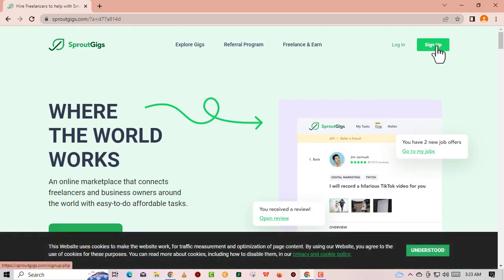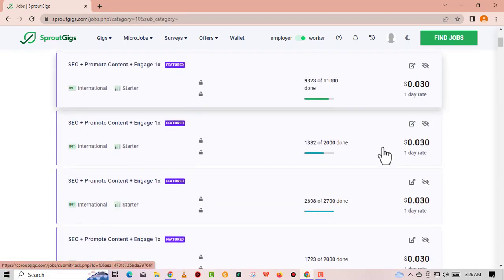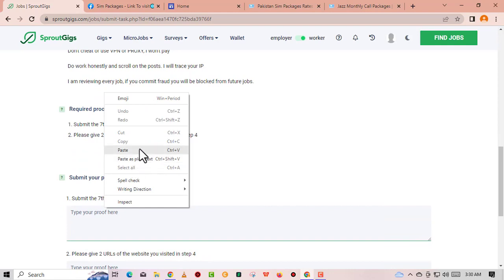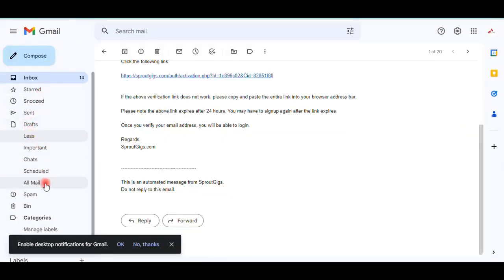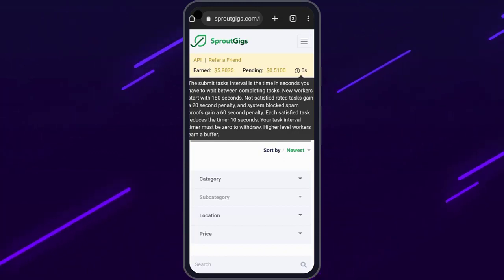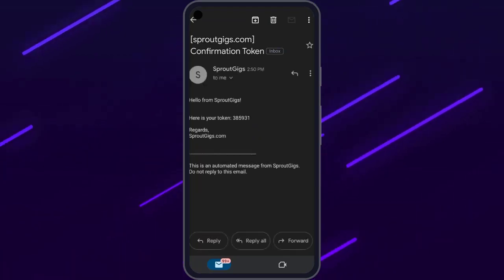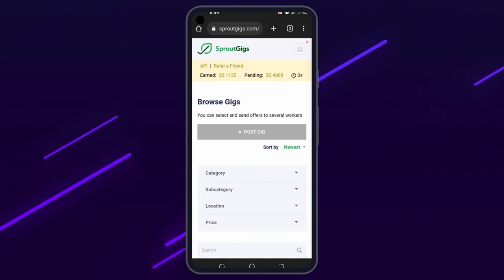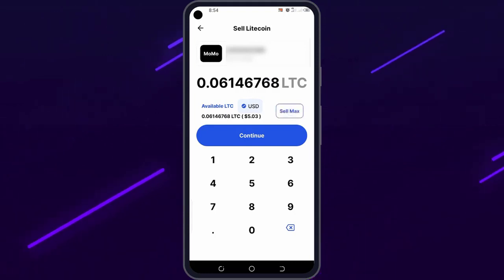How To Make Money Online With Sproutgigs $5 per day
Are you looking for a place to connect with like-minded individuals, learn new skills and share your passions? Then Sproutigs is the place for you! Sproutigs is a community platform where individuals from all walks of life come together to collaborate, grow and have fun. Whether you're an artist, entrepreneur, environmentalist or simply interested in personal development, there is something for everyone at Sproutigs. So, why wait? Join us today and be part of a thriving community that celebrates creativity, diversity and growth. Let's make the most of our time and make new connections at Sproutigs